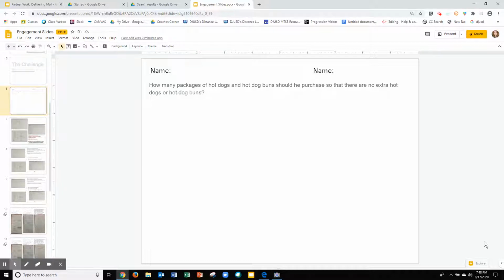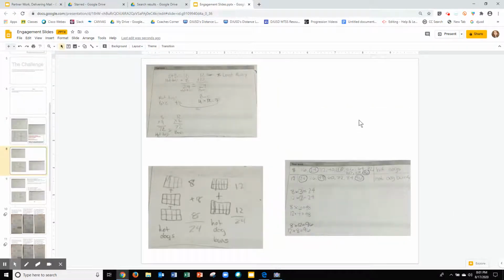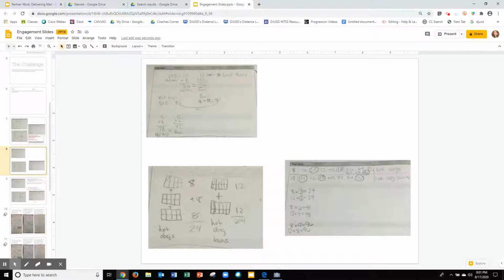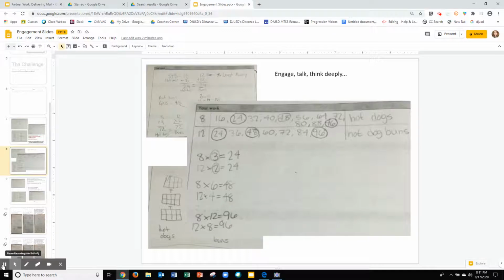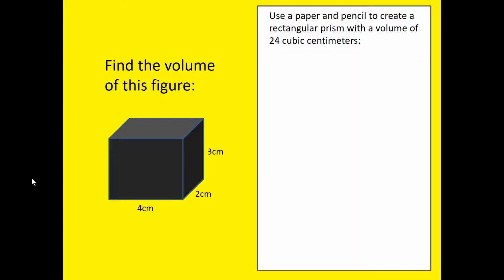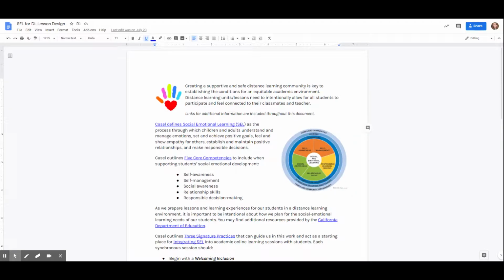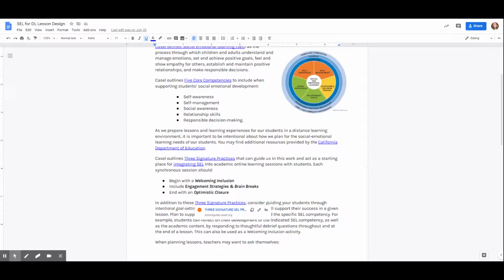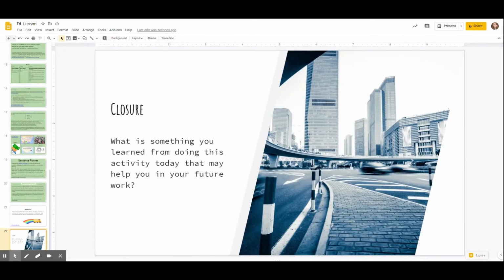Niki's Engagement For DL Lessons